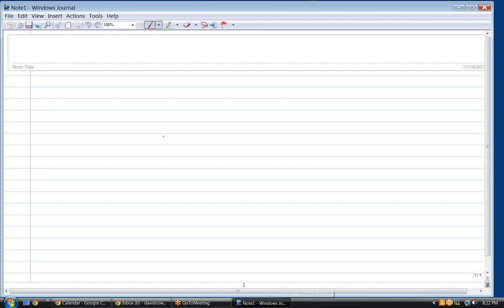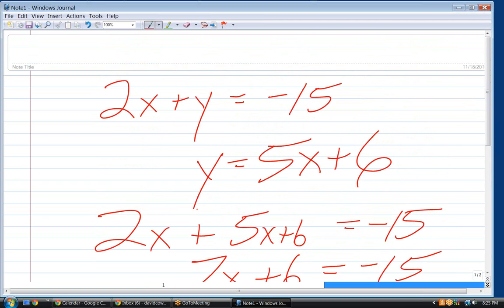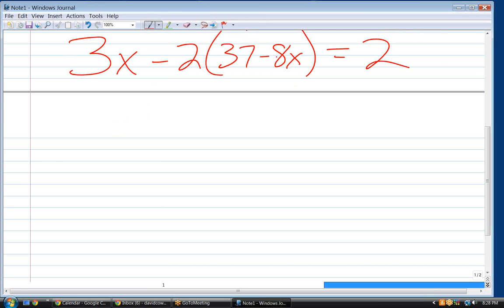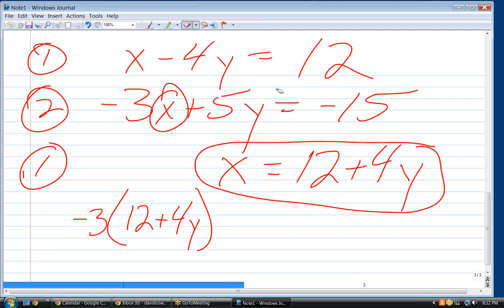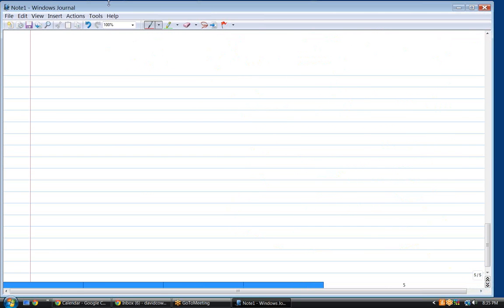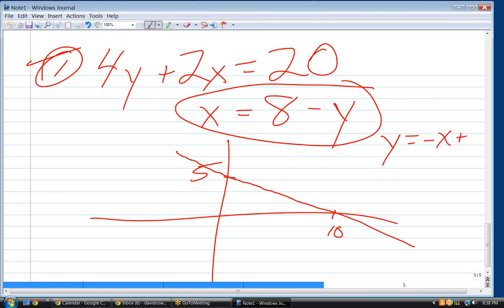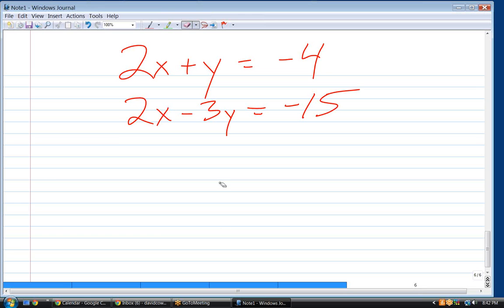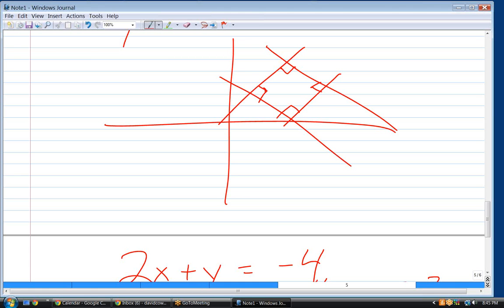Online Algebra tutoring, Solving linear equations by substitution, AS111814